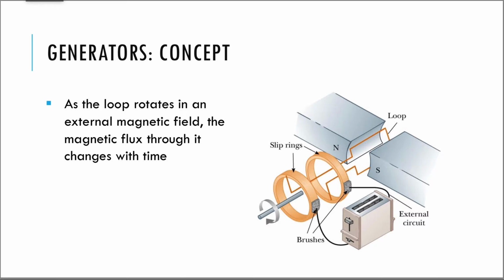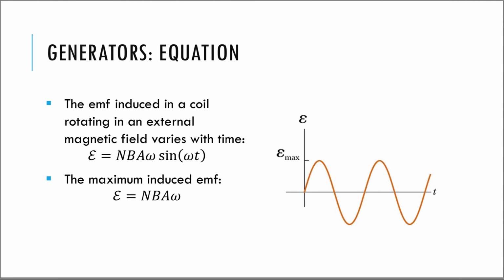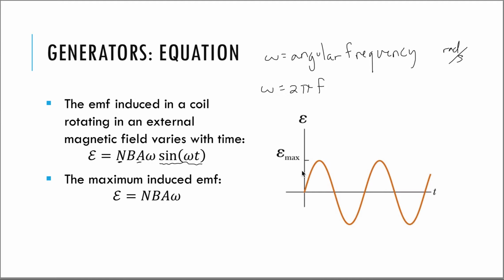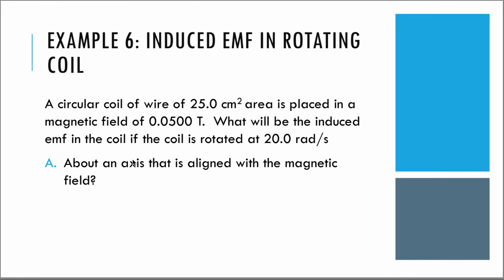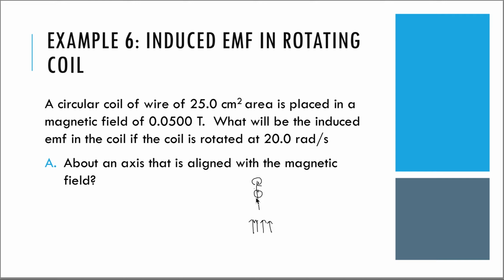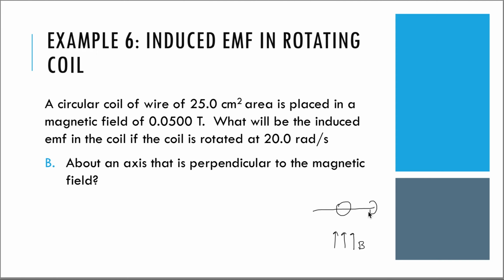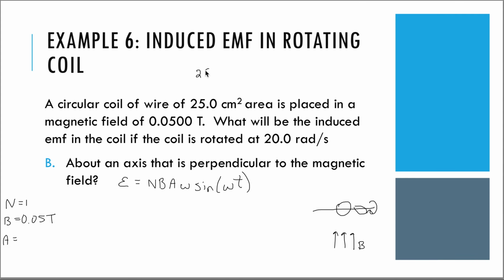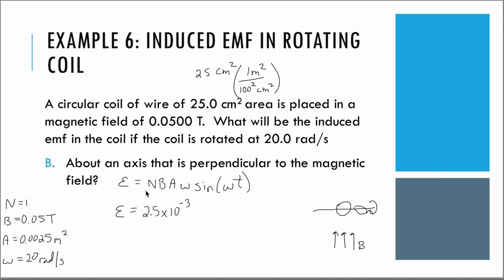v265 (old v254) Generators